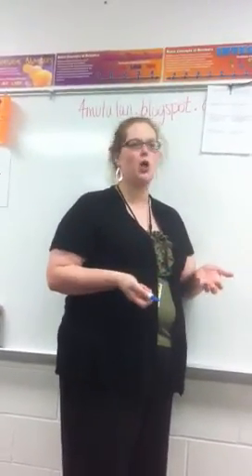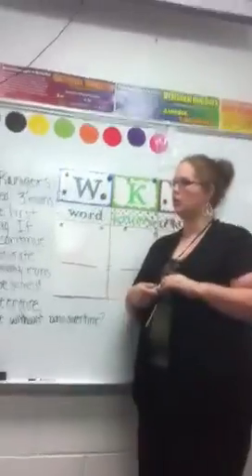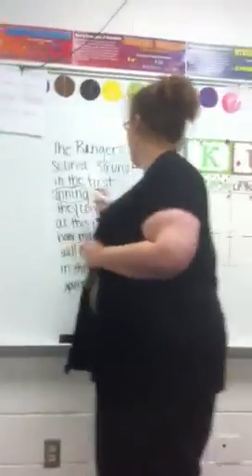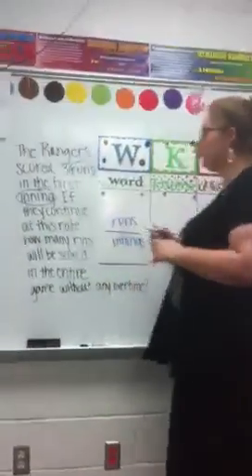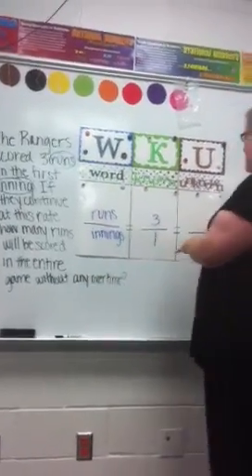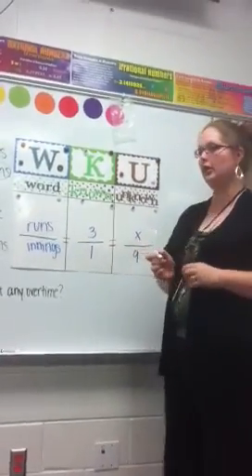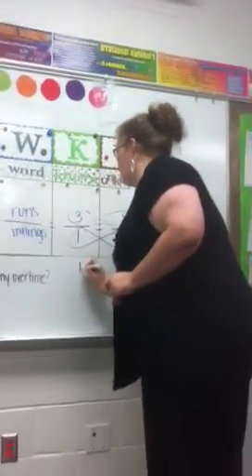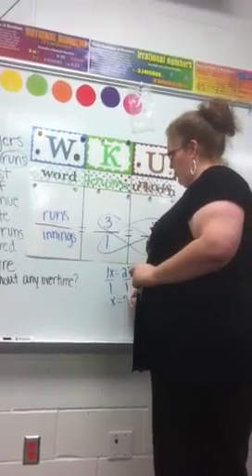Solving Proportions in Eighth Grade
Solving a proportion word problem using The WKU strategy.